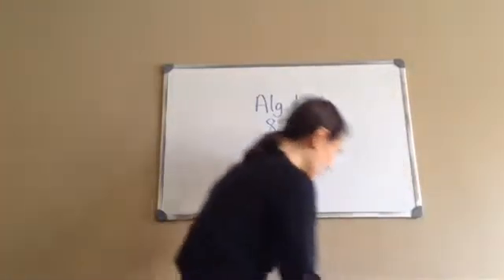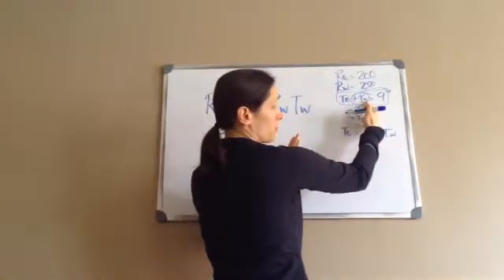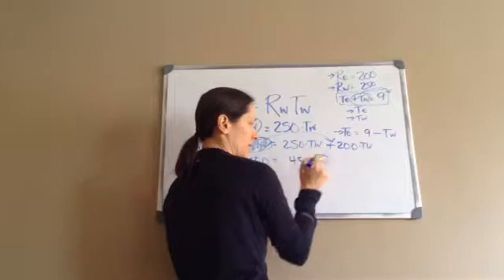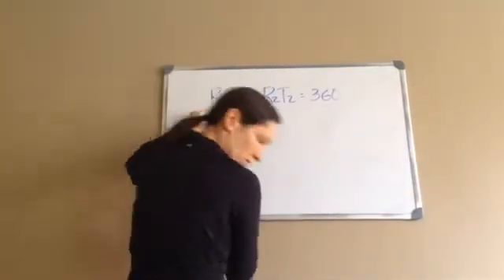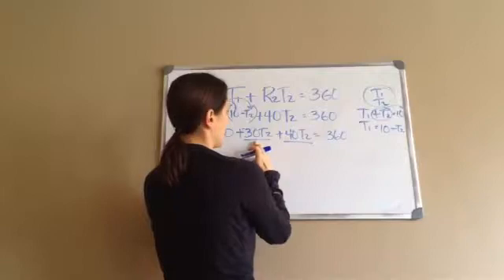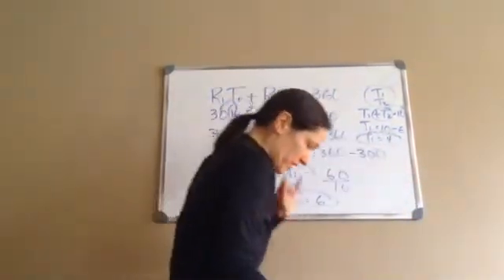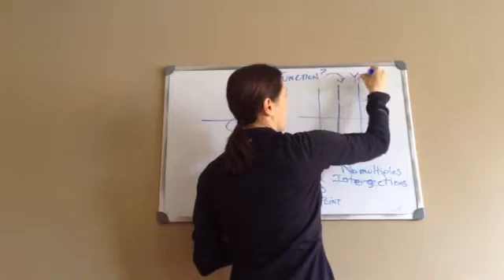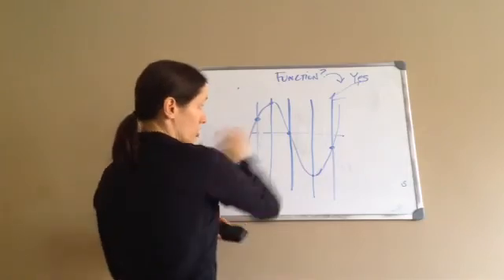Saxon Math Algebra 1 - Lesson 87 - More on Systems of Equations + Test for Functions